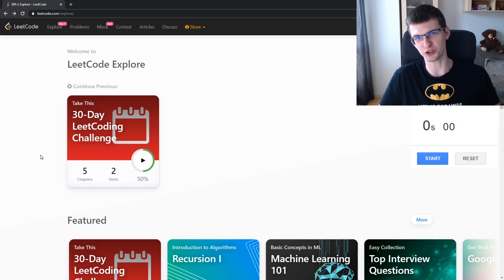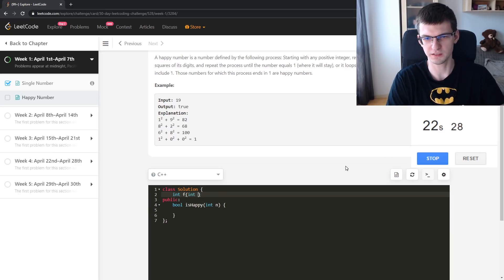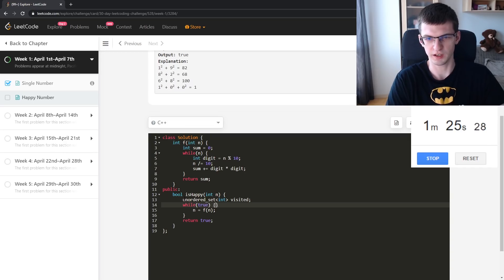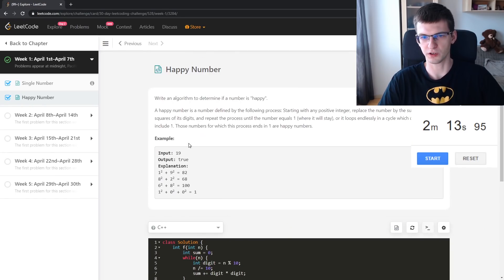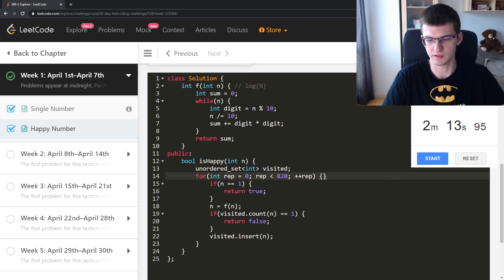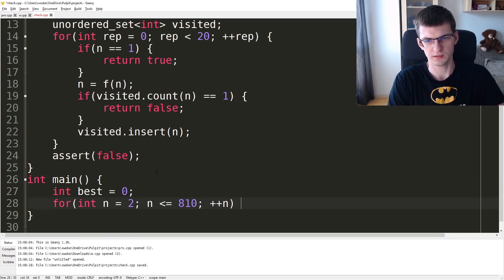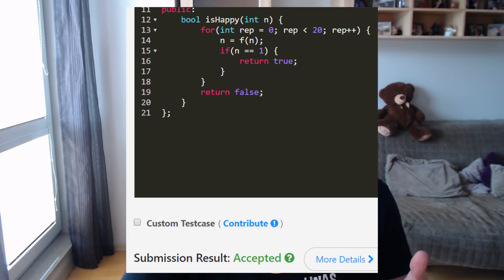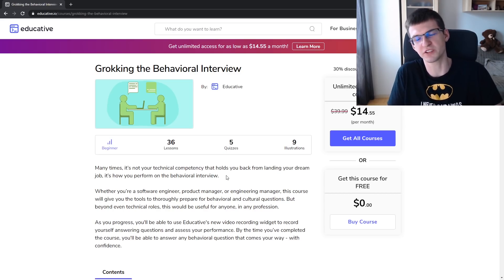LeetCode April Challenge Day 2 - Infinite Loop?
Second problem is about a possibly infinite process. Will we ever get number 1? Again, I'm solving problem from scratch and then going into more detail.
Leetcode holds a 30-day Challenge in April with a new coding interview problem appearing each day. I'm participating and will upload a video for each day just after the deadline at midnight PST.

Educative published a free behavioral course, more companies should do this!